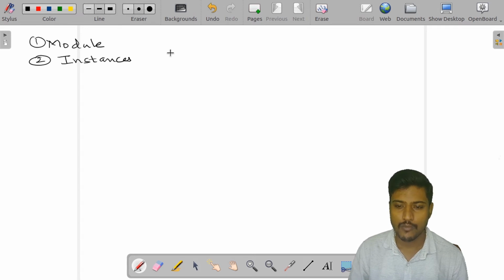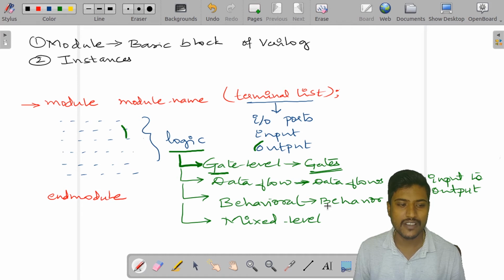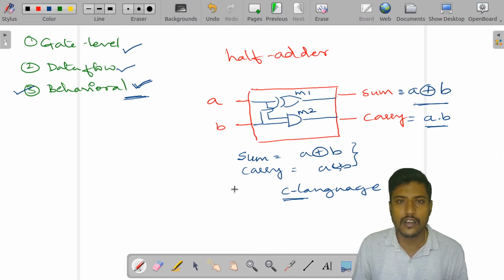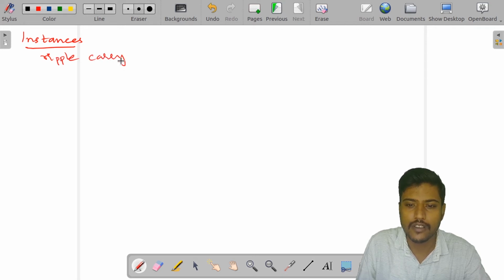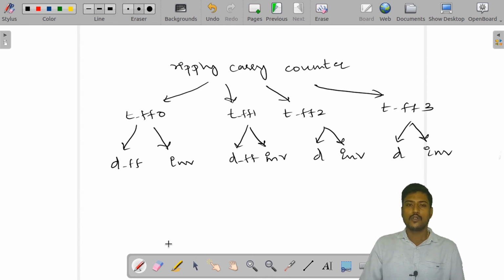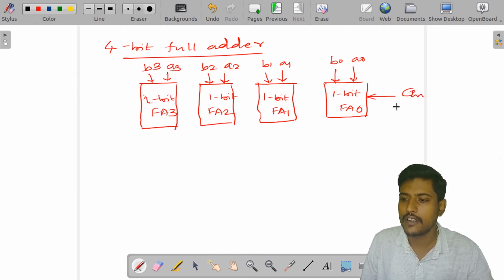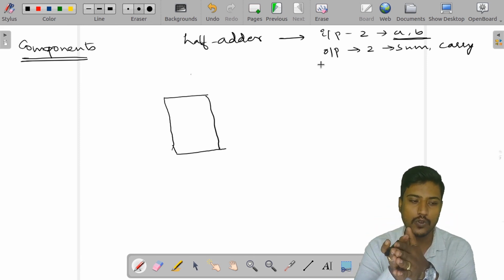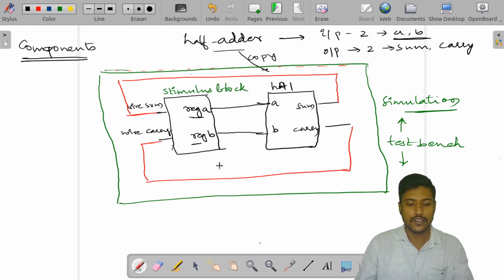Verilog HDL L1.7 - Modules, Instances and Simulation | 18EC56 | VTU Syllabus | SECAB. I. E. T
Verilog HDL Lecture Series for 5th Semester VTU students by Prof.Vishwanath Shidlingappanavar, Department of Electronics and Communication Engineering, SECAB Institute of Engineering and Technology, Vijayapura.

Topics Covered
1. What is a Module
2. What are Instances
3. Components required for a simulation of a design.